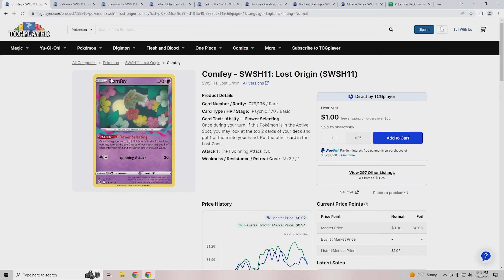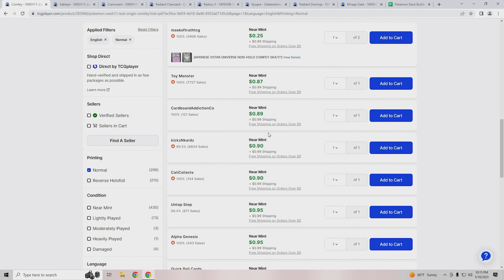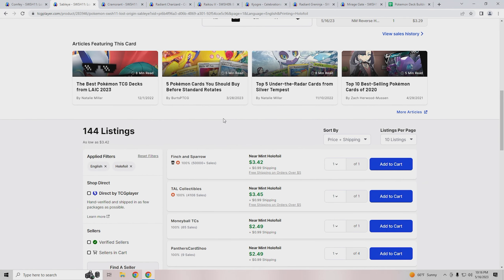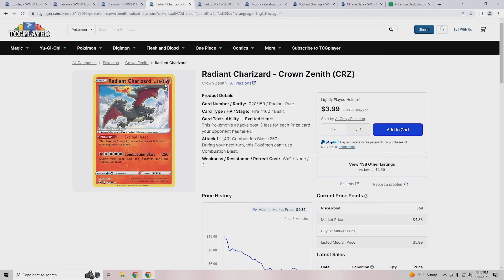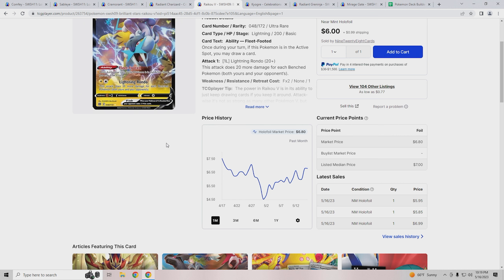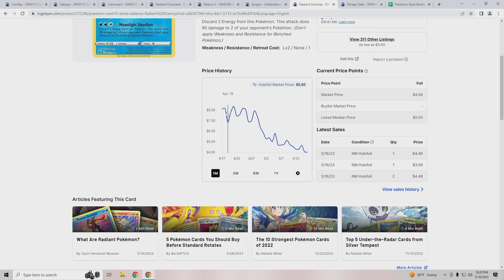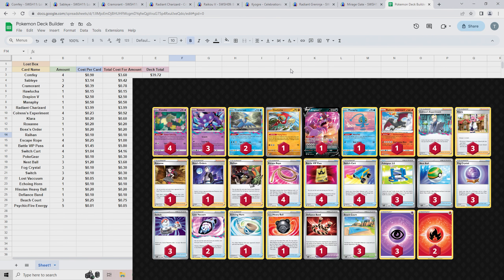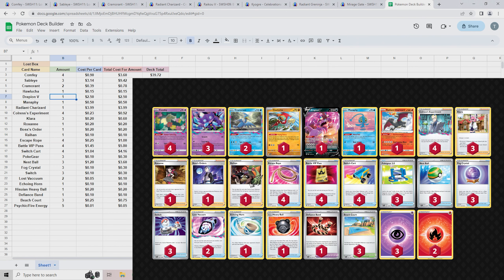(EP4) What To Buy Wednesday - Pokemon TCG Market Watch 5/17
Welcome back to TCG Empire, whether you're a new player or a veteran! It's time for another episode of What To Buy Wednesday! In this week's video, we'll be analyzing the Pokemon TCG market for the week of May 17, 2023 and providing you with our insights on what cards and products you should consider investing in. Get ready to discover the hottest trends and strategic opportunities in the Pokemon TCG market!